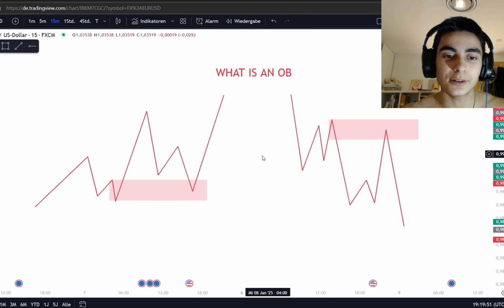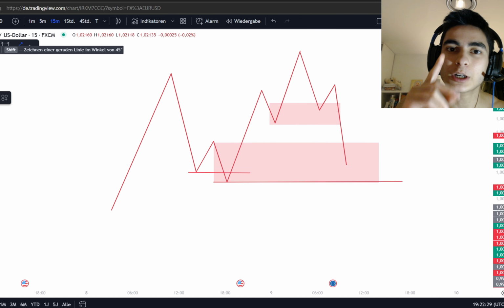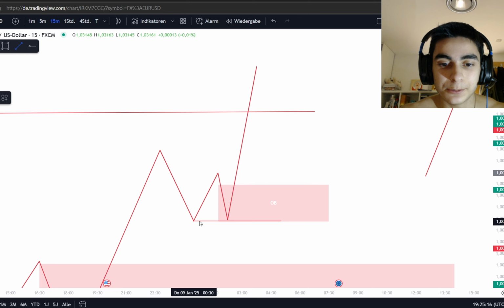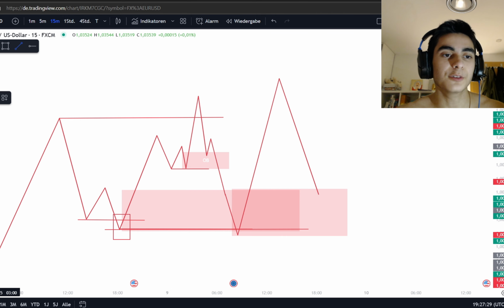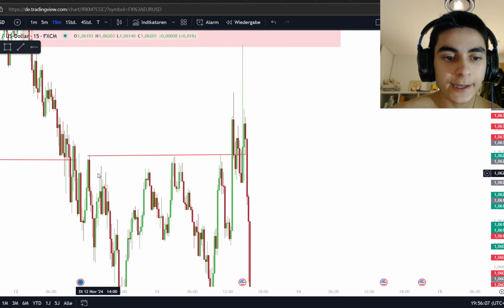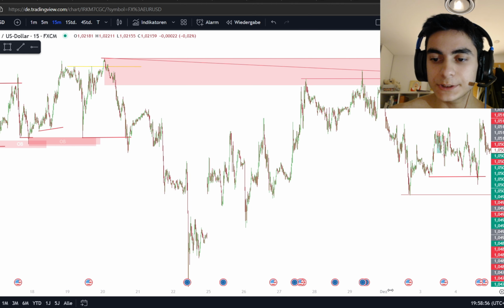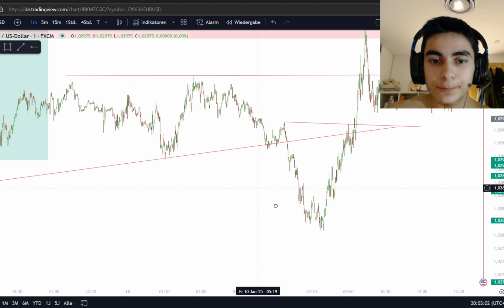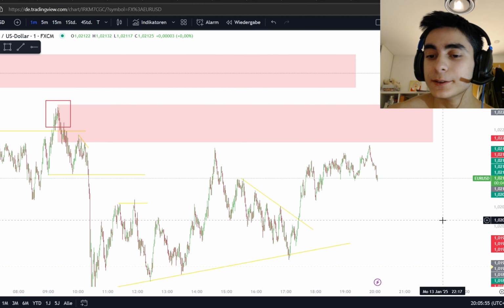Order Blocks For BEGINNERS (how to identify strong ones)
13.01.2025